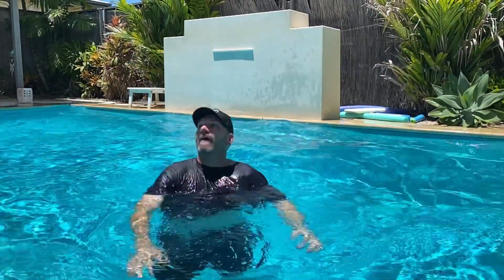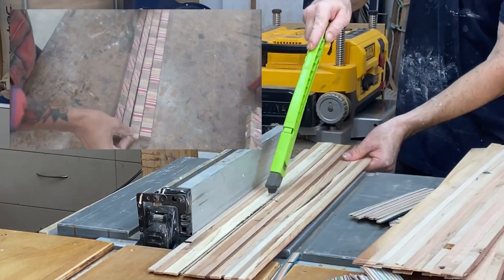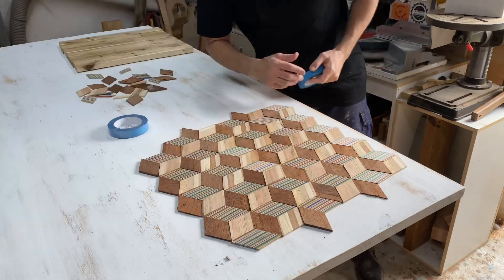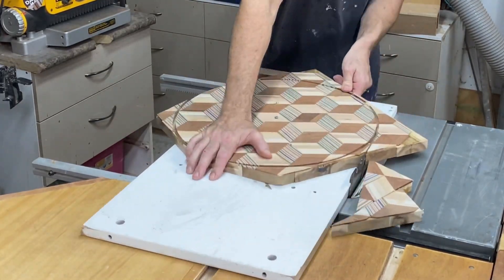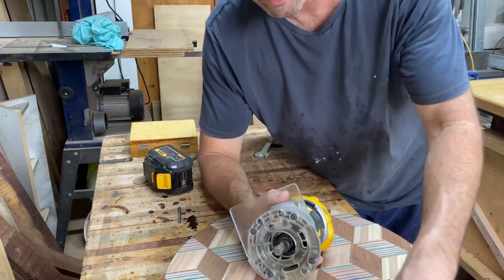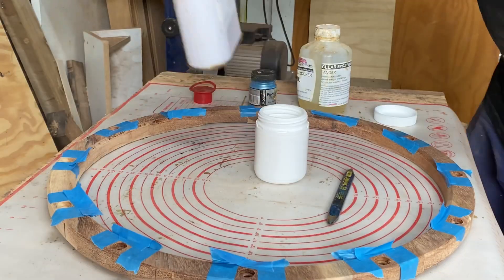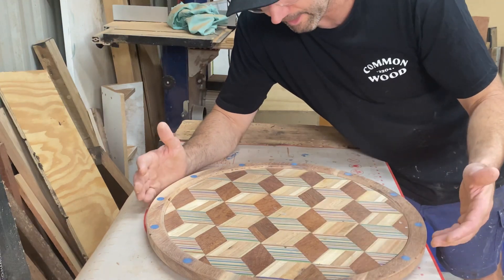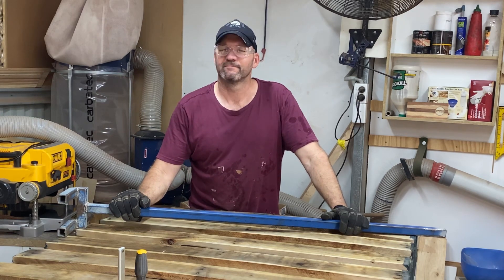How to make a CLOCK and cut circles with a Router and Table saw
summerbuilds21 hosted by Vic from Down Under WoodWorks. How to make a clock and how to cut circles on a table saw AND how to cut circles with a router. And!!! How to make 3D cubes using recycled skateboards and palletwood veneers... phew 😅 that’s it!

CHECK SQUARE
James - Fixit Fingers
Mario - The WoodFather

10 inch dewalt blade – Australia